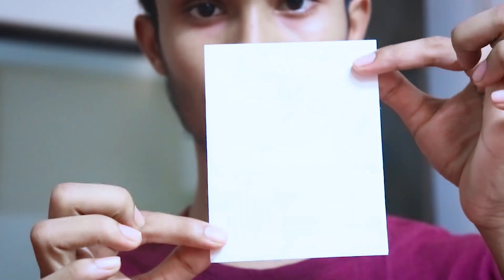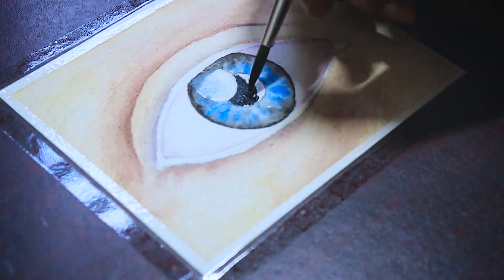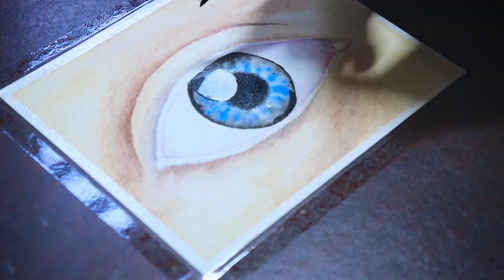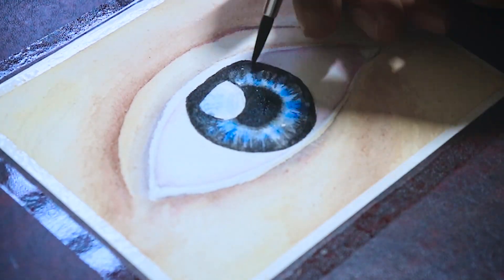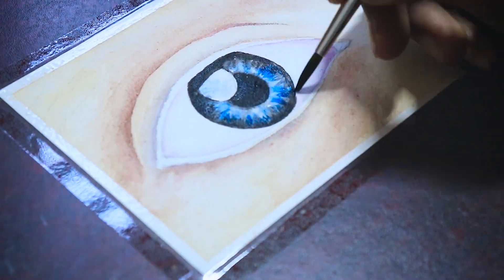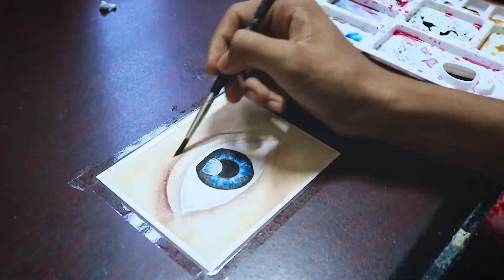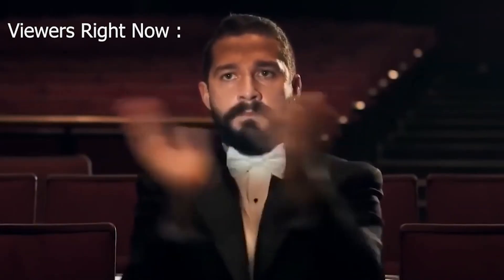How to draw a realistic Eye. Step by step watercolor painting tutorial.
Video shot on : Canon 760D
Edit : Premiere Pro CC